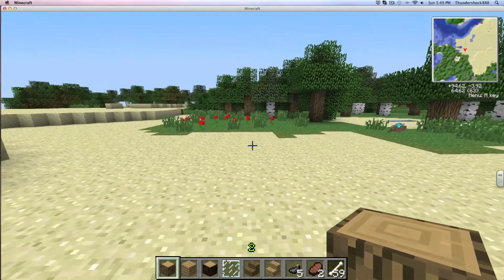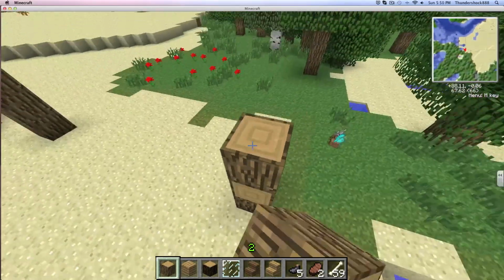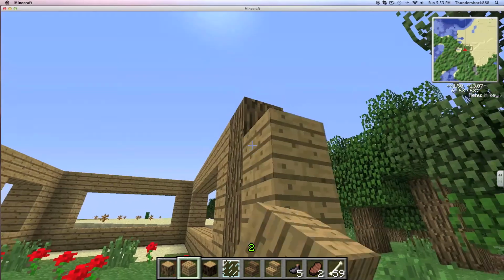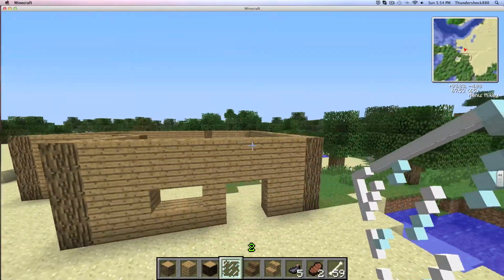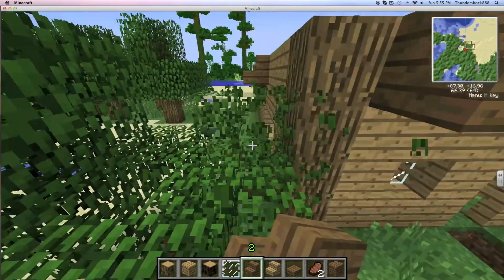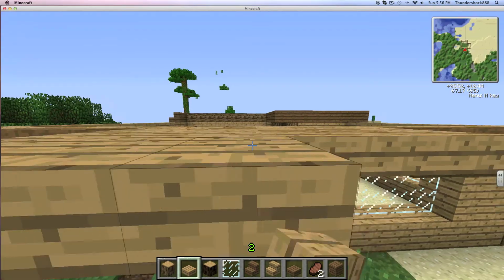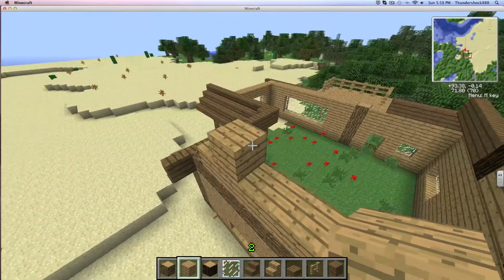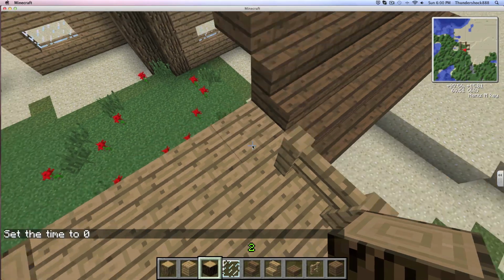How To Build an Amazing House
I will show you how to build a rather simple but easy to learn and use house concept that will make your friends aww!